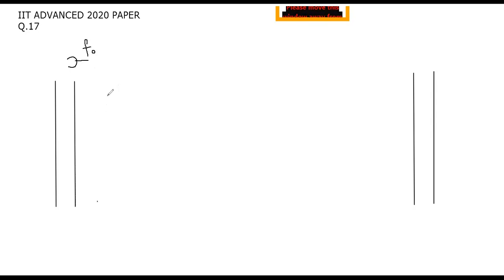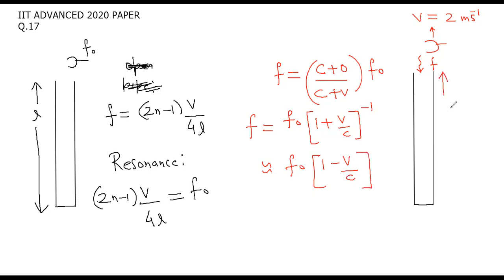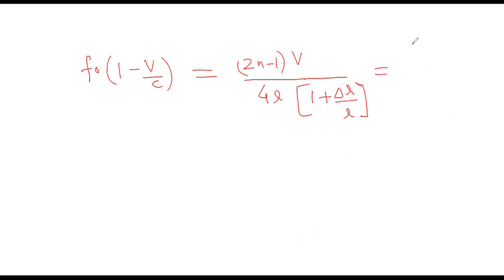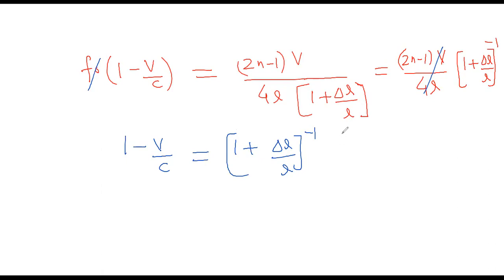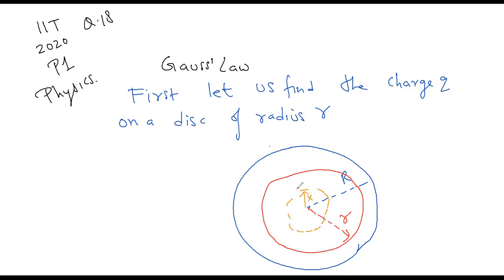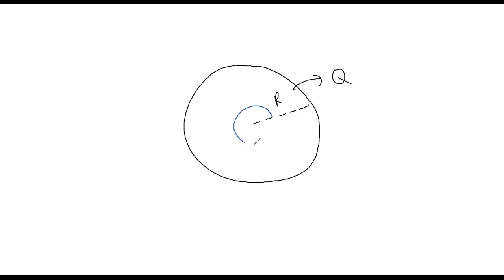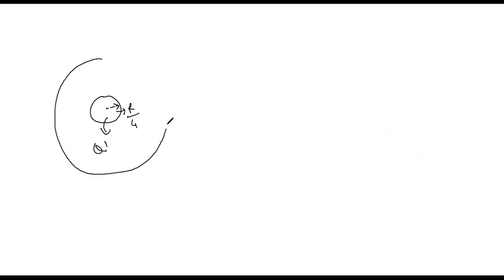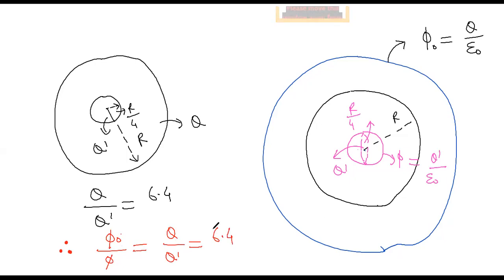IIT ADVANCED 2020 PHYSICS PAPER 1 Q 17 & Q 18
Q.17
A stationary tuning fork is in resonance with an air column in a pipe. If the tuning fork is moved with a speed of 2 ms−1 in front of the open end of the pipe and parallel to it, the length of the pipe should be changed for the resonance to occur with the moving tuning fork. If the speed of sound in air is 320 ms−1, the smallest value of the percentage change required in the length of the pipe is ____________.
Q.18
A circular disc of radius 𝑅 carries surface charge density 𝜎(𝑟)=𝜎0(1−𝑟/𝑅), where 𝜎0 is a constant and 𝑟 is the distance from the center of the disc. Electric flux through a large spherical surface that encloses the charged disc completely is 𝜙0. Electric flux through another spherical surface of radius 𝑅/4 and concentric with the disc is 𝜙. Then the ratio 𝜙0/𝜙 is_________.